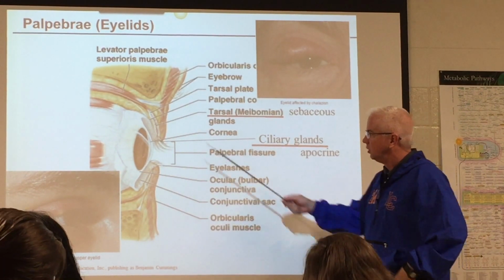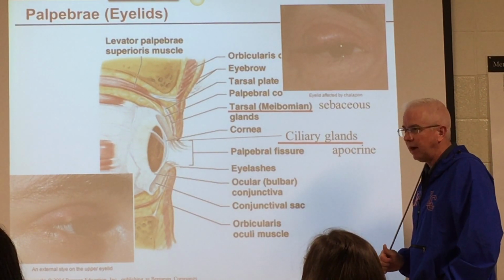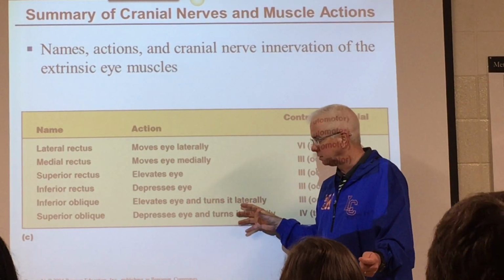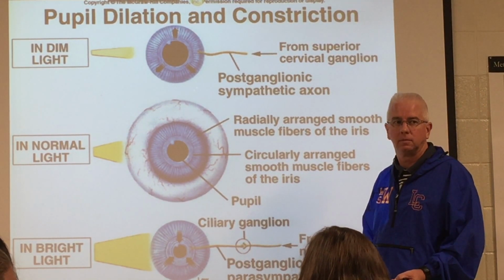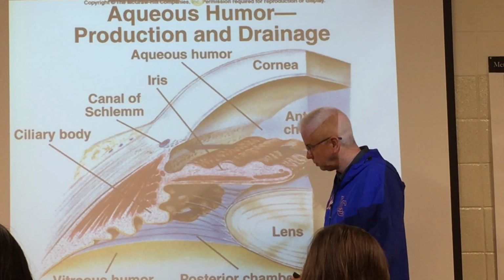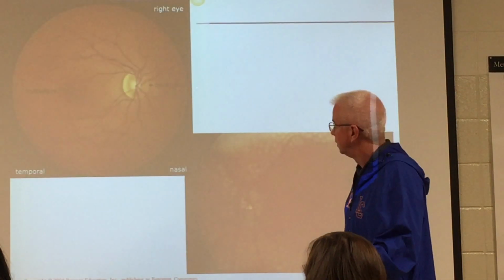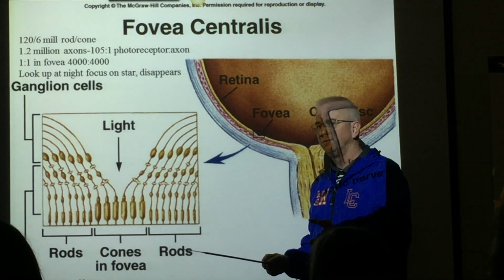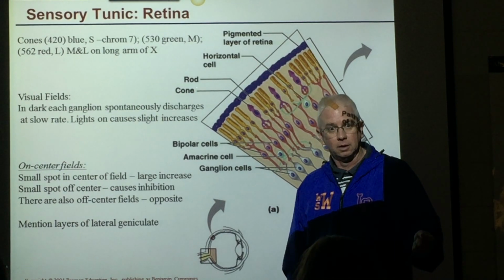LAC Physiology 2/8/17 (2/1)